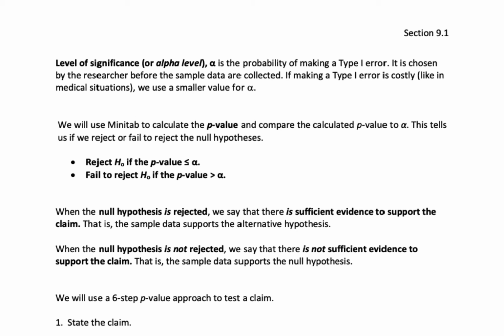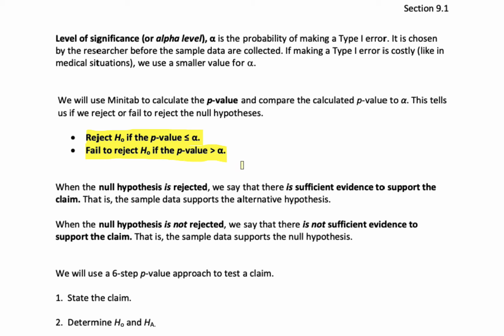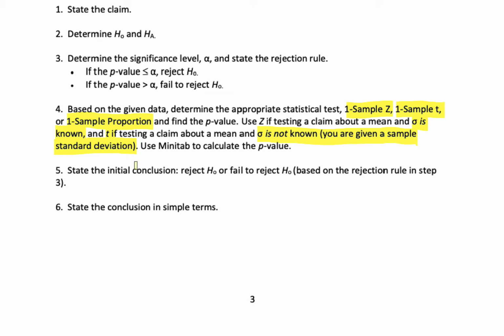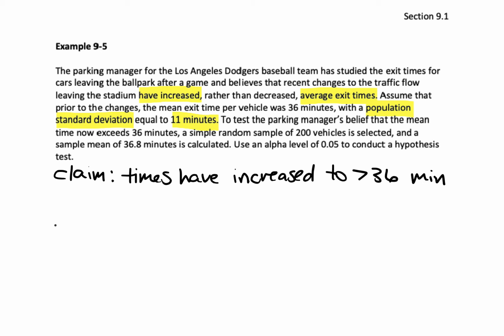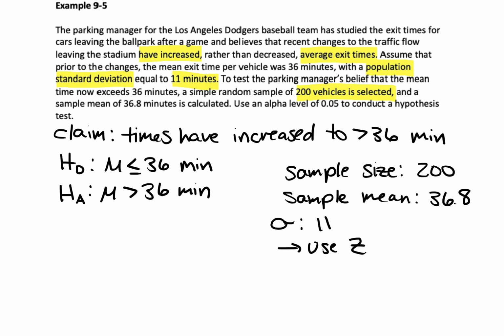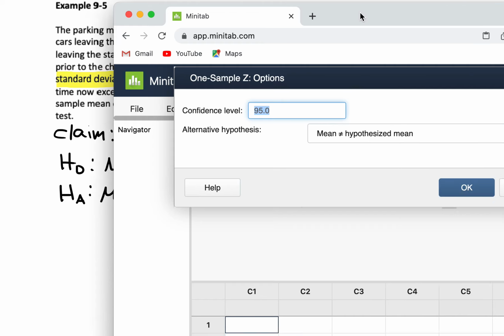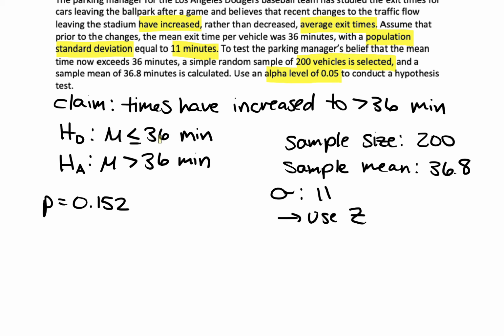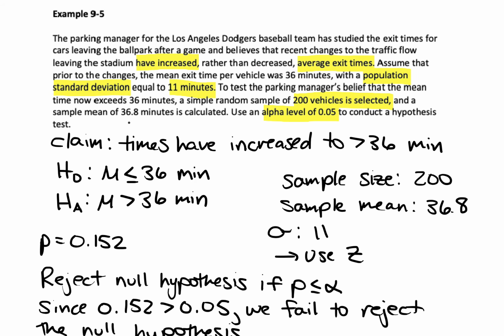Section 9.1 Part 2